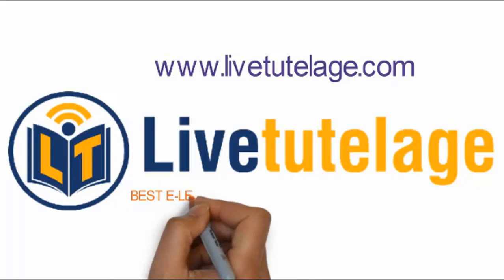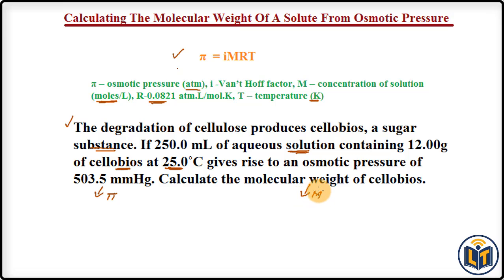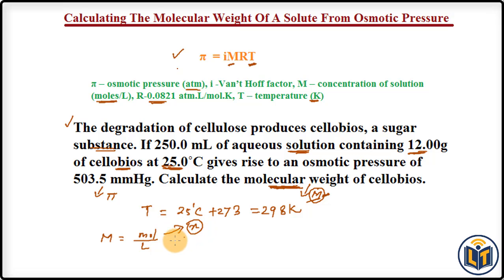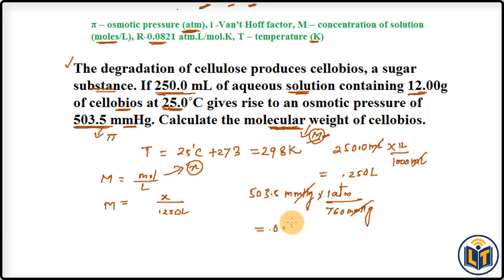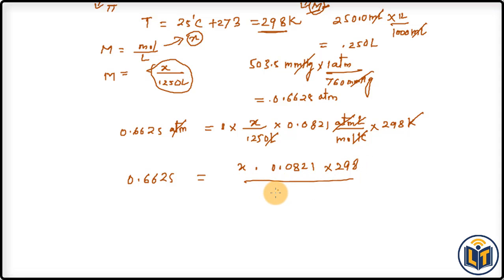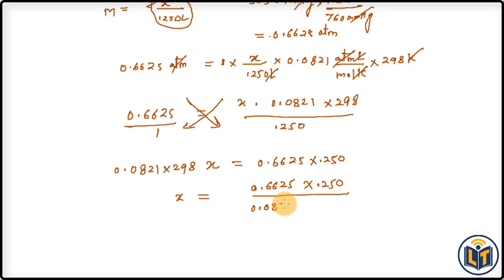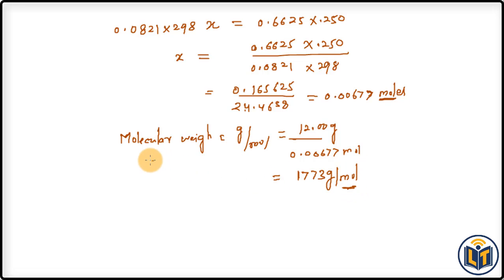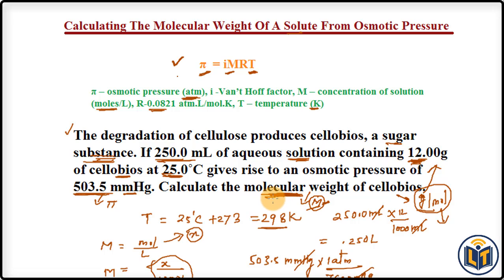Calculating Molecular Weight Of Solute From Osmotic Pressure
The degradation of cellulose produces cellobios, a sugar substance. If 250.0 mL of aqueous solution containing 12.00g of cellobios at 25.0˚C gives rise to an osmotic pressure of 503.5 mmHg. Calculate the molecular weight of cellobios.